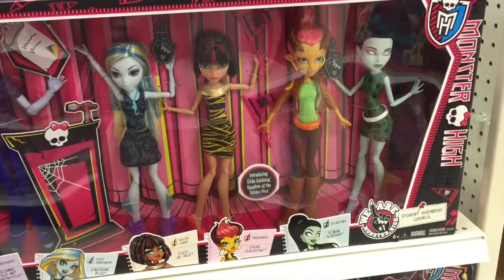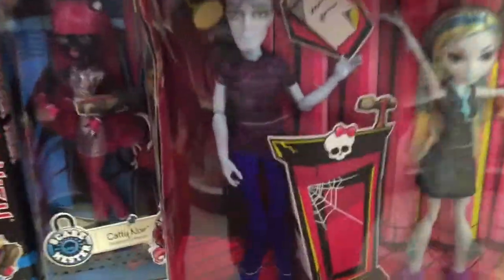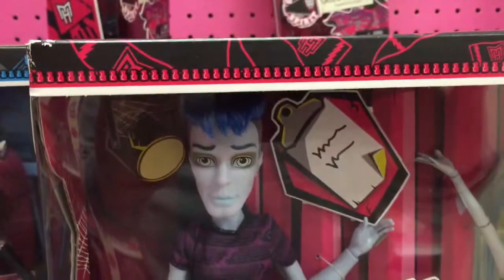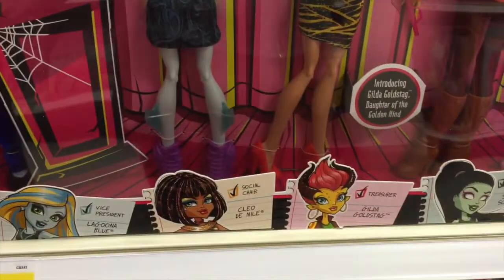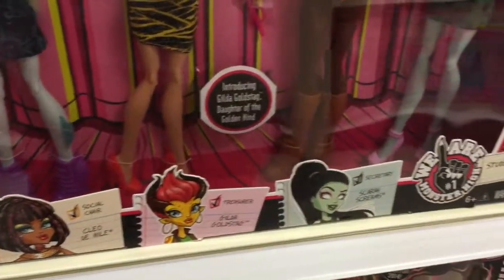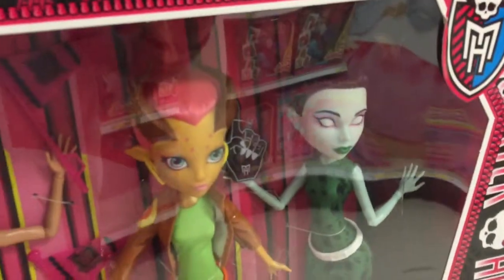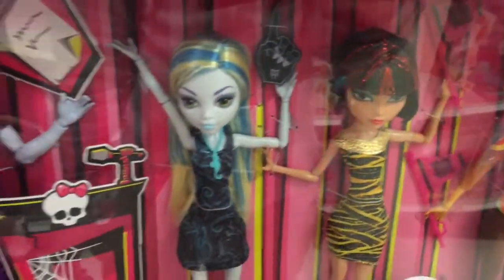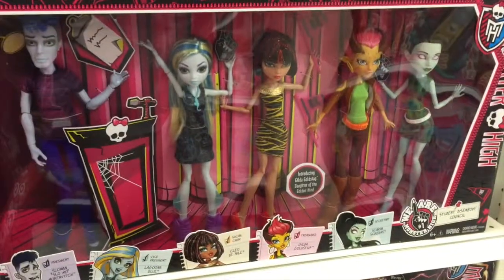MONSTER HIGH " Student Disembody Council" Doll Set Toy Review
Top Shelf Toys is home to the best new toys on the shelf right now! Imagine this channel as your online toy store catalogue. We feature quick reviews and unboxings of the most popular toys on the market to save you time and educate you on the products before you go shopping. Whether you need a gift idea for a birthday, holiday, Christmas or you want to see a toy in action before shopping, this is the place! From Lego, Peppa Pig, Rainbow Loom, American Girl Doll, Minecraft, Disney, Nickelodeon, Paw Patrol...you name it, we've got it! Watch our videos to find out what's hot for your baby, toddler, kid to teen. Please enjoy the videos and have fun!